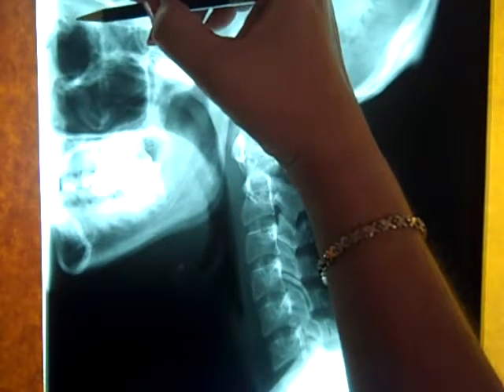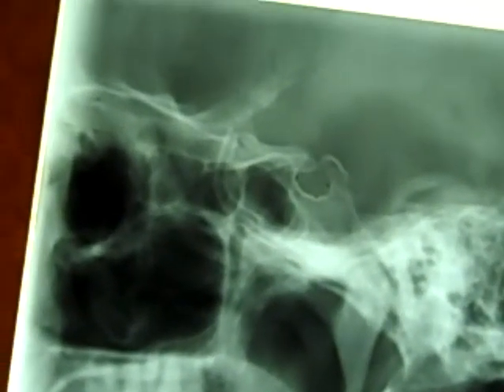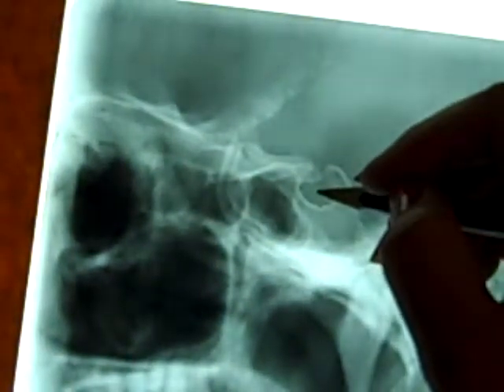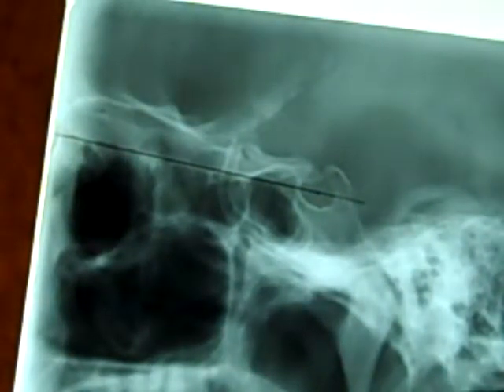Structural analysis page 2.wmv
radd 2